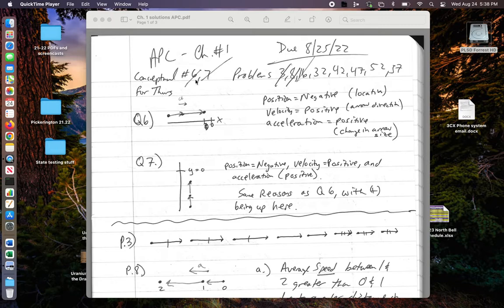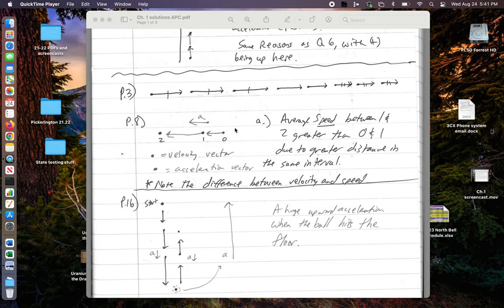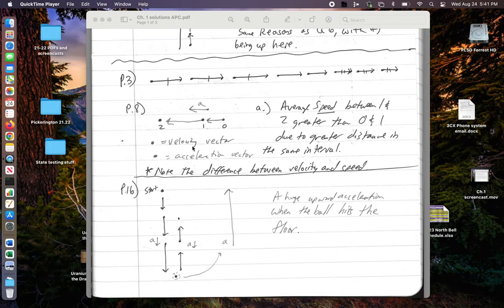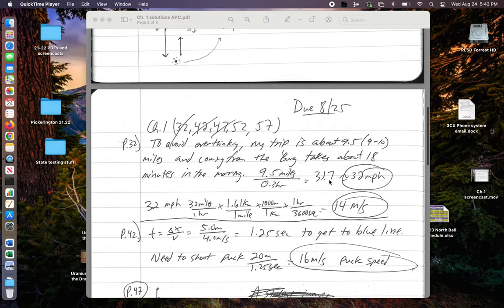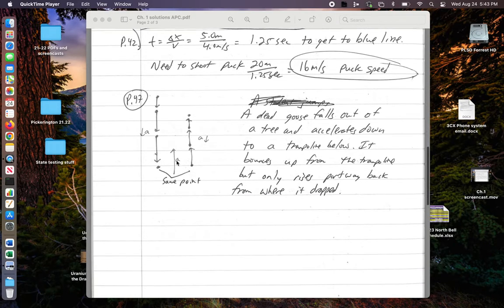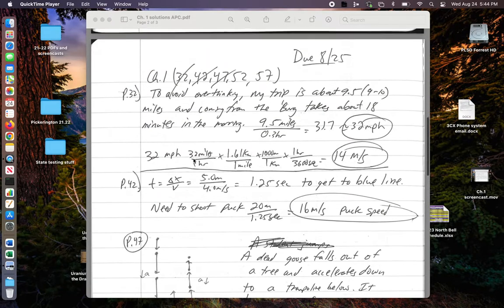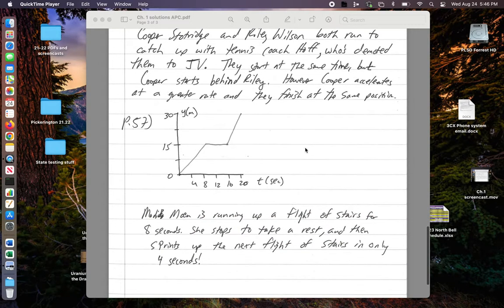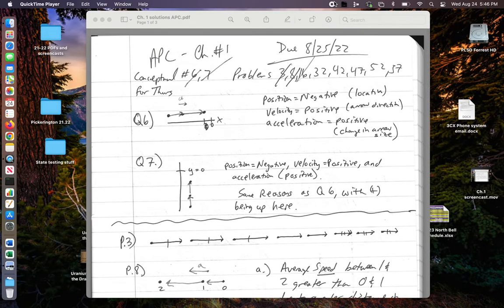Ch 1 complete screencast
This is a screencast going over the CH. 1 HW for Mr. Forrest's AP Physics C class.